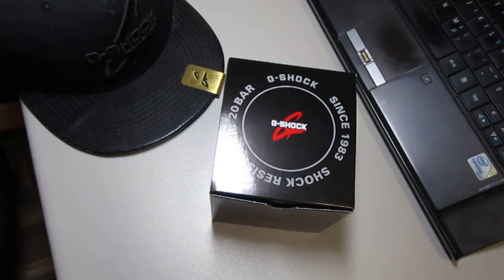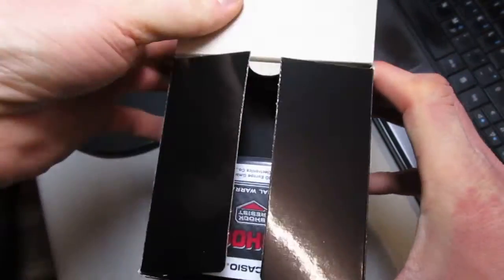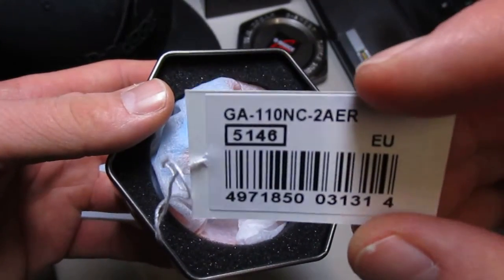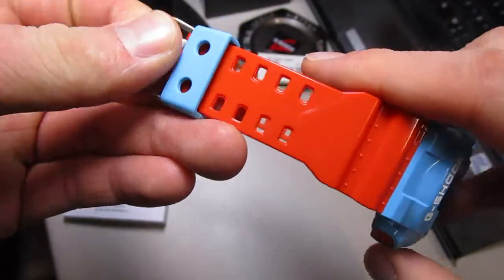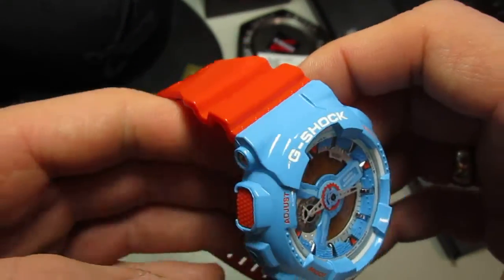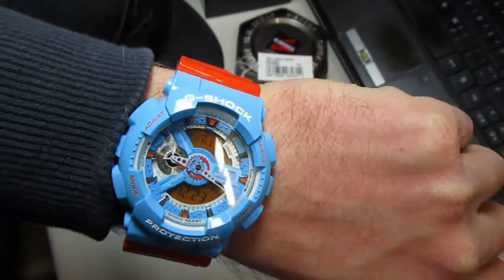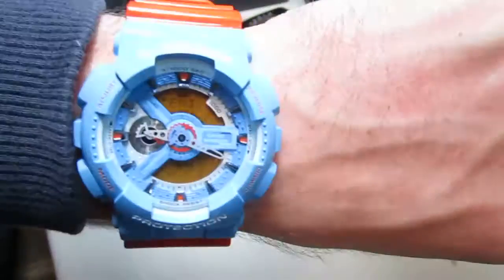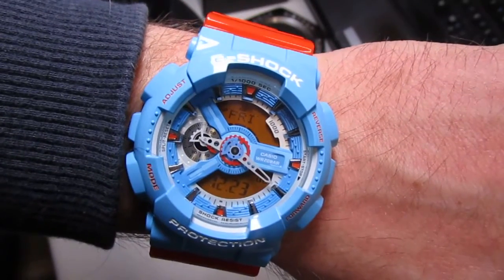G Shock GA110NC first clip WORLDWIDE unboxing by TheDoktor210884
Hello G Shock fans,
welcome to my next clip.
Today i show you the new Casio G Shock GA110NC
THE DOK